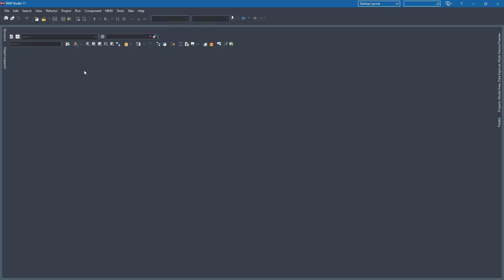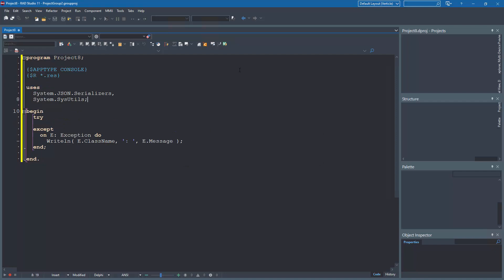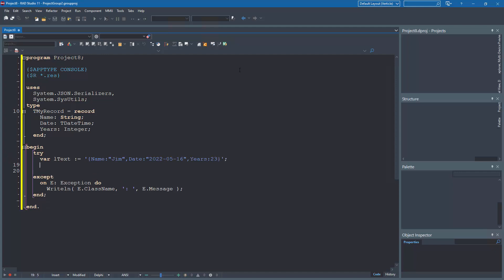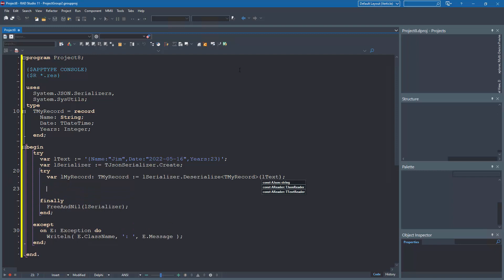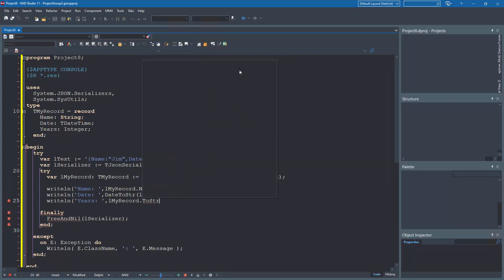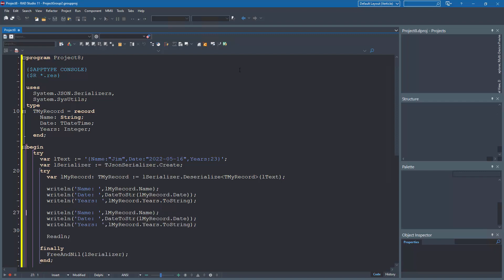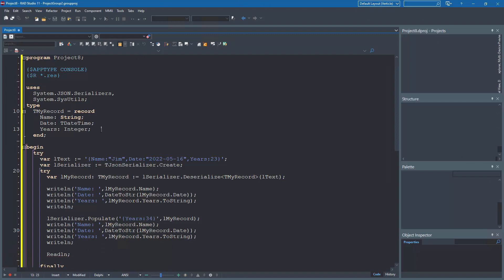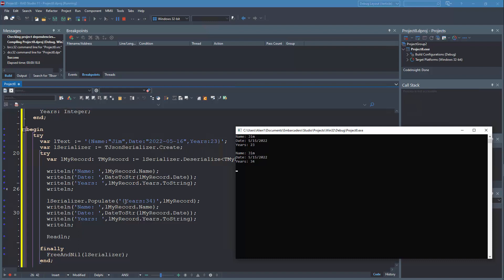Delphi 11 Converting JSON text (De-serialization, Population) into record fields - Quick Clip 2mins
In this quick example we will show how to use the Delphi JSON serializer library to convert JSON Text to a record
Chapters:
00:00 Intro
0:12 New Console Project
0:13 Add System.Json.Serializers using Ctrl+U
0:18 Declaring TMyRecord record
0:25 Setup JSON text to De-serialize
0:33 Manage TJsonSerializer instance
0:43 Create, De-serialize values into local TMyRecord Instance
0:54 Create console output of lMyRecord
1:18 Setup Populate example
1:41 Review console output
2:06 Thanks for watching!

Code:

program Project8;

{$APPTYPE CONSOLE}
{$R *.res}

uses
  System.JSON.Serializers,
  System.SysUtils;
type
  TMyRecord = record
    Name: String;
    Date: TDateTime;
    Years: Integer;
  end;

begin
  try
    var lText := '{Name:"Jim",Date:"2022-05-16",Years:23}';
    var lSerializer := TJsonSerializer.Create;
    try
      var lMyRecord: TMyRecord := lSerializer.Deserialize&ltTMyRecord&gt(lText);

      writeln('Name: ',lMyRecord.Name);
      writeln('Date: ',DateToStr(lMyRecord.Date));
      writeln('Years: ',lMyRecord.Years.ToString);
      writeln;

      lSerializer.Populate('{Years:34}',lMyRecord);
      writeln('Name: ',lMyRecord.Name);
      writeln('Date: ',DateToStr(lMyRecord.Date));
      writeln('Years: ',lMyRecord.Years.ToString);
      writeln;

      Readln;

    finally
      FreeAndNil(lSerializer);
    end;

  except
    on E: Exception do
      Writeln( E.ClassName, ': ', E.Message );
  end;

end.